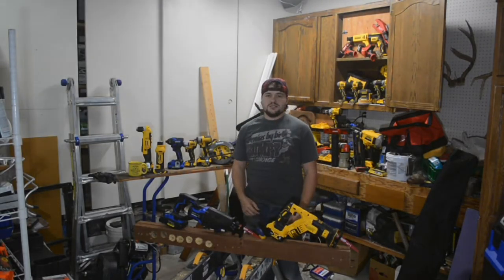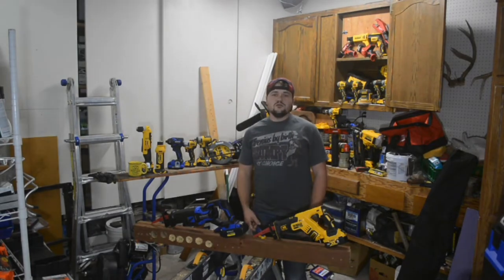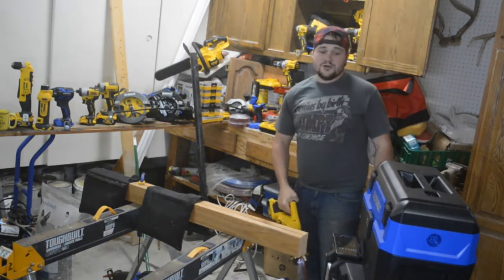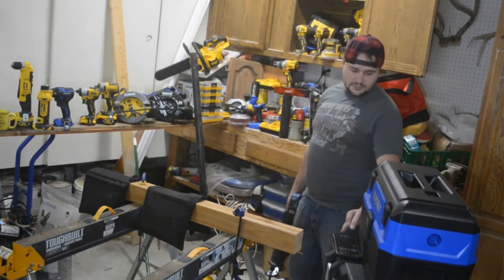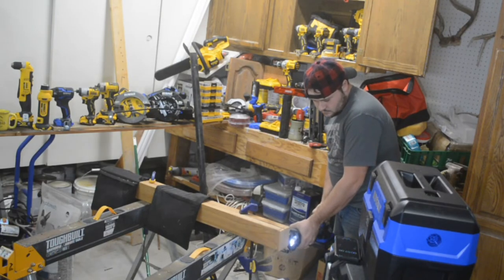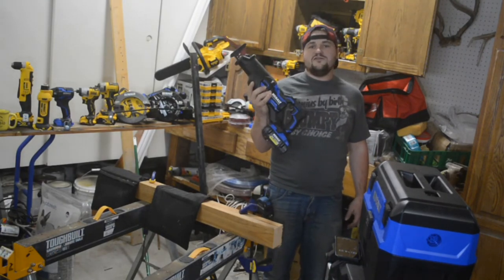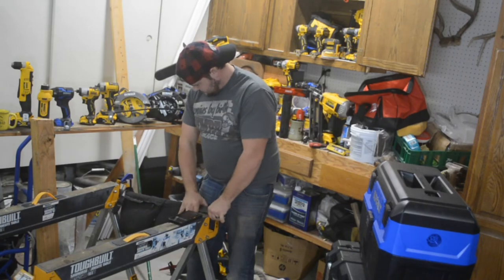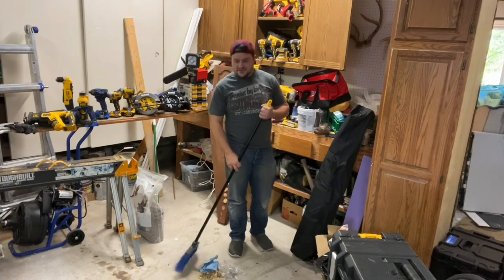Kobalt XTR BEATS DeWalt XR reciprocating saw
In this video the new kobalt XTR reciprocating saw goes head to head with the dewalt xr and you gotta see the results.